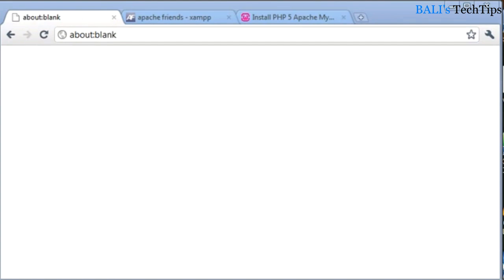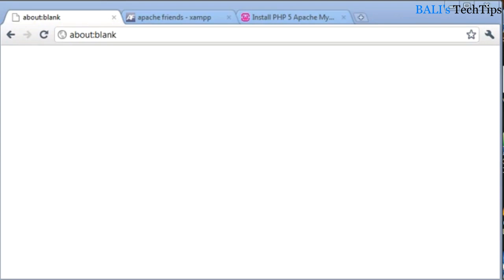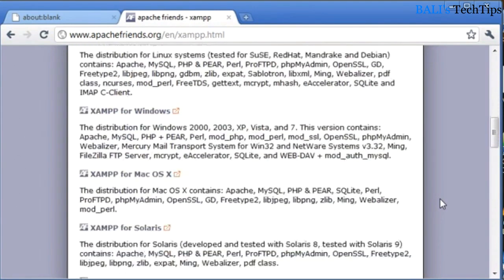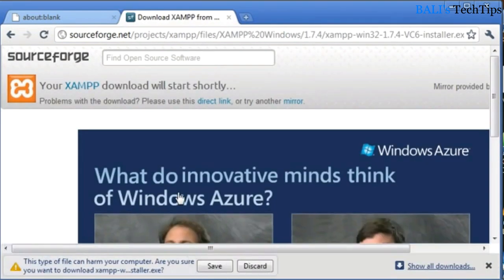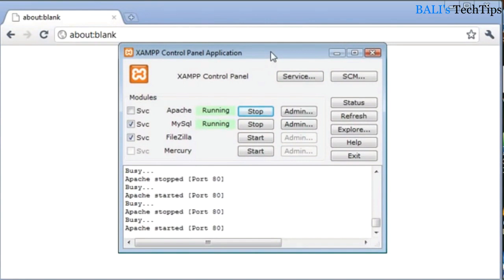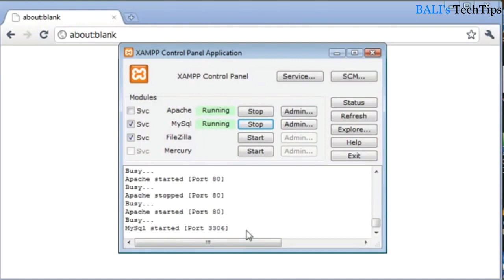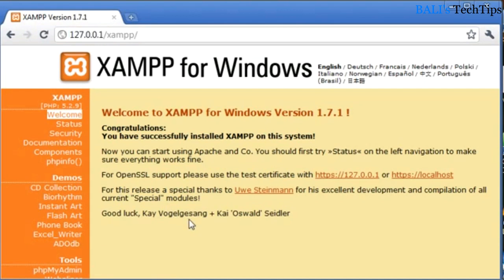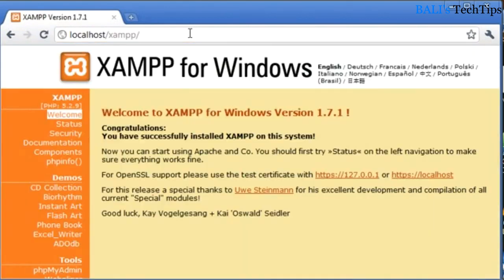PHP Tutorial 2 - Installing XAMPP | BTT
Tutorial :- Installing XAMPP

Tutorial description:
XAMPP is a free and open source cross-platform web server solution stack package developed by Apache Friends, consisting mainly of the Apache HTTP Server, MariaDB database, and interpreters for scripts written in the PHP programming languages.So Enjoy the tutorial.

ADDITIONAL INFORMATION

GENERAL INFORMATION